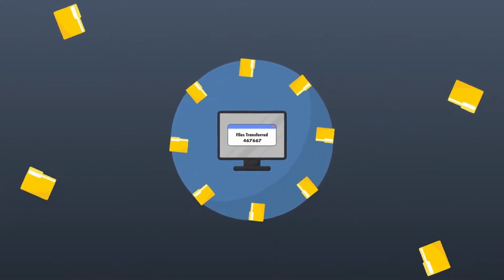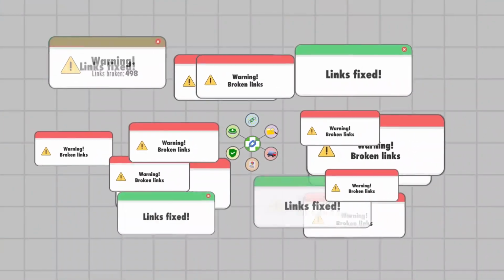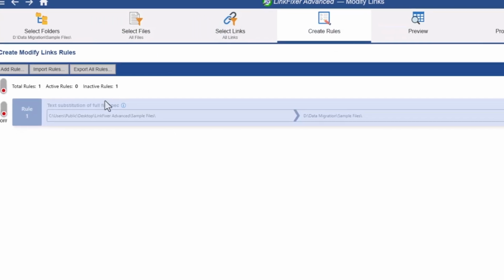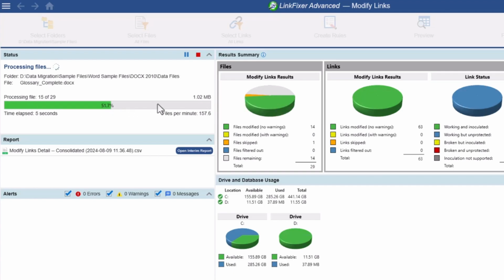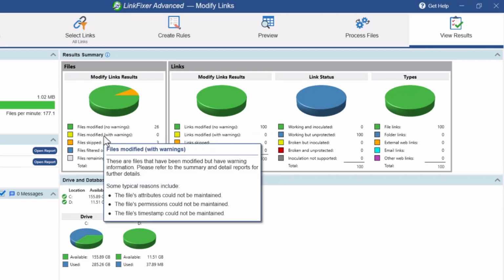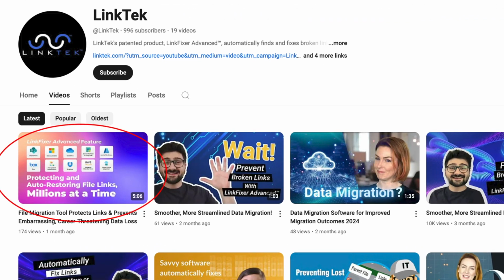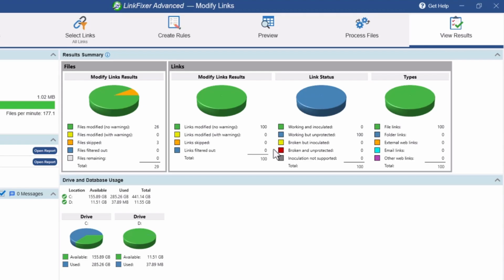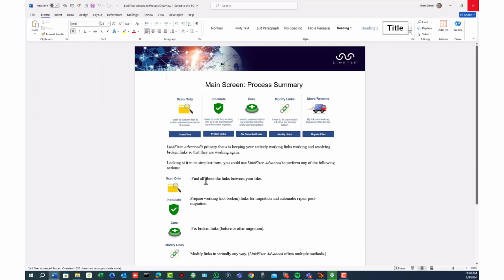Data Migration Software Finds Lost Data Due to Broken Links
Most of us in the information management or IT universe know that data migration is a
vital and necessary process for any organization wanting to stay up to date or needing
to upgrade by transitioning to new systems. We also know that data migrations have
risks and none of us wants to be the one who loses company data or causes downtime.
But how do you ensure the integrity of your data? Is there data migration software you
can rely on?

One sneaky and common cause of data loss is the links that break during the migration
process itself. To remedy this, fast, you need to repair the broken links and restore the
lost data. And yes, there’s data migration software you can rely on to resolve this
situation for you. Nothing fixes it better than _LinkFixer Advanced™._

_LinkFixer Advanced_ is a powerful, secure and easy-to-use link-fixing software that
improves the lives of skilled and creative IT professionals. It automatically repairs file
links and can also protect them from the effects of data migrations and user errors.

If you’ve got missing data due to broken links, you need the Modify Links process from
_LinkFixer Advanced._

The Modify Links process fixes links that are broken and makes whatever changes you
want to any number of links. It can modify and repair broken links using sophisticated
rename rules. This process will help you fix links that are already broken as a result of
data migration or folder restructuring.

_LinkFixer Advanced_ can also protect your links ahead of a migration or file system reorg
so that the data never goes missing in the first place!

merge links, images, and more. You can easily move and rename files, check on the
success of your server migration, and start the process of repairing broken links without
 to bounce some data migration ideas off of someone. All the features for 21 days —
FREE — no credit card required. ✔ Inoculate: Protects your files against the disease of
broken links and allows them to be automatically cured.
✔ Cure: Fixes all your inoculated links automatically.
✔ Move/Rename: Moves and renames your files and folders while automatically
maintaining their links.
✔ Modify Links: Fixes links that are already broken and makes whatever changes you
want to any number of links.
✔ Scan Only: Scans your folders, files, and links and populates your _LinkFixer Advanced_
database.
✔ Reports: Generates reports from the file and link information stored in your _LinkFixer_
_Advanced_ database.

_LinkFixer Advanced_ can report, manage, and repair links contained within the following
file types:
✔ Adobe Acrobat 4.0-9.0 (PDF)
✔ Adobe InDesign 1.5-CC2015 (INDD)
✔ Adobe PageMaker 6.0-7.0 (P65, PM6, PMD)
✔ Autodesk AutoCAD R13-2016 (DWG, DXF)
✔ Bentley MicroStation 8.0 (DGN)
✔ Hypertext Markup Language (HTM, HTML, MHT, MHTML, SHTML, SSI)
✔ JavaScript (JS)
✔ Macromedia Flash (SWF)
✔ Microsoft Access 97-2016 (ACCDB, MDB)
✔ Microsoft Active Server Pages (ASP, ASPX)
✔ Microsoft Excel 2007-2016 (XLSB, XLSM, XLSX, XLTM, XLTX)
✔ Microsoft Excel 97-2016 (XLS, XLT)
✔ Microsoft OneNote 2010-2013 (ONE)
✔ Microsoft PowerPoint 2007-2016 (POTM, POTX, PPSM, PPSX, PPTM, PPTX)
✔ Microsoft PowerPoint 97-2016 (POT, PPS, PPT)
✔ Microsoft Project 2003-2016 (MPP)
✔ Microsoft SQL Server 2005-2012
✔ Microsoft Visio 2003 (VSD
✔ Microsoft Visio 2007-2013 (VDW, VDX, VSDX, VSS, VST)
✔ Microsoft Word 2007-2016 (DOCM, DOCX, DOTM, DOTX)
✔ Microsoft Word 97-2016 (DOC, DOT)
✔ Windows shortcuts (LNK)
✔ PNG, JPG, BMP, TIF, and GIF (as child files)

Why choose _LinkFixer Advanced_ by LinkTek?

LinkTek is trusted by 10,000+ businesses in over 160 countries and 24+ languages. We
offer one-on-one product demos and expert tech support. Got questions? Chat with us

When you use our software, LinkTek will have no access to your database. The
password field value for the username or password authentication is encrypted using
Rijndael (AES) 256-bit encryption and the password field value for Office 365
authentication is never known by _LinkFixer Advanced_ and, therefore, can never be stored
by us.

Try the World's #1 Tool for the Management and Automatic Repair of File Links When
You Migrate.